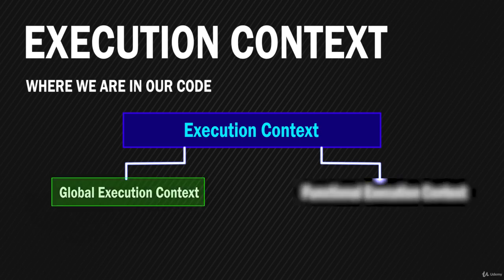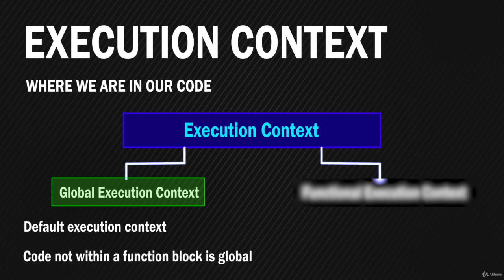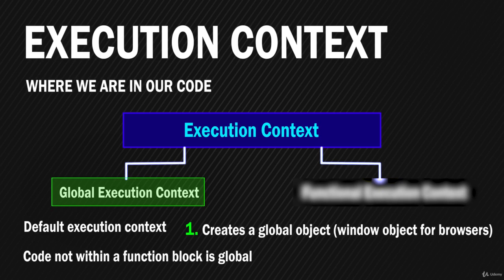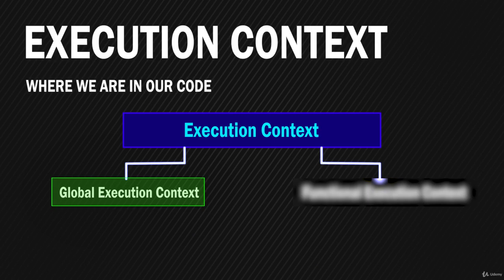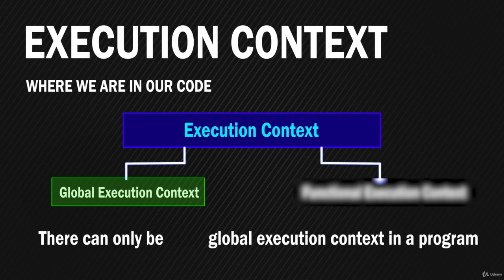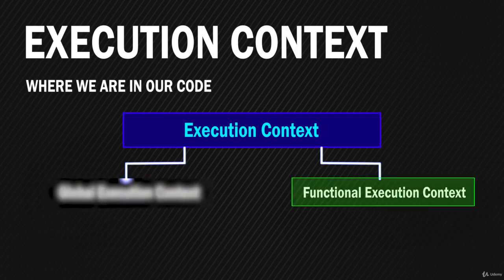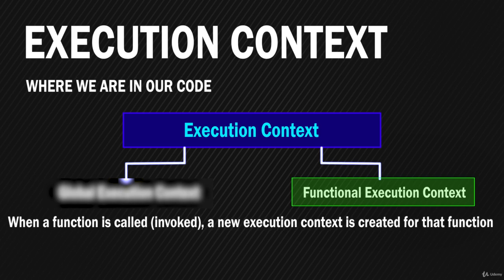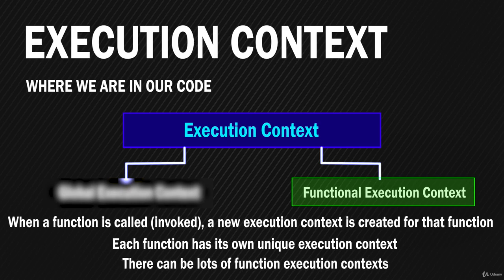JavaScript Grandmaster 1504 Global vs Functional Execution Context